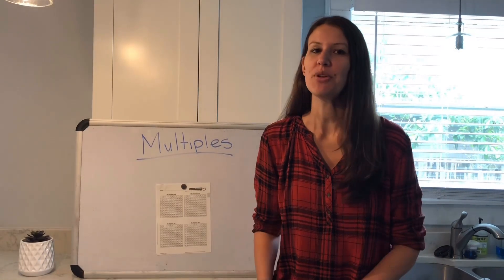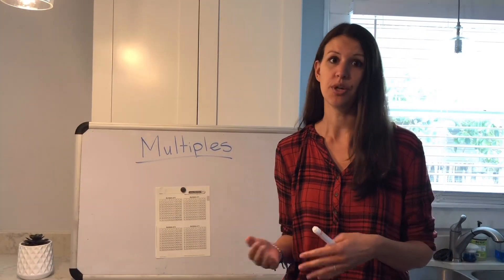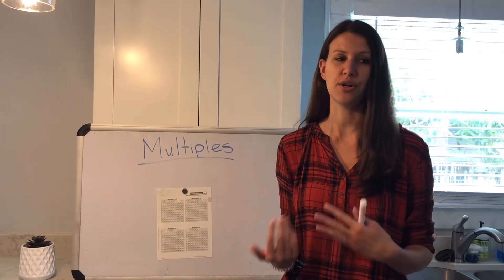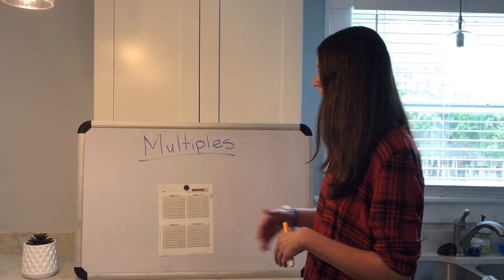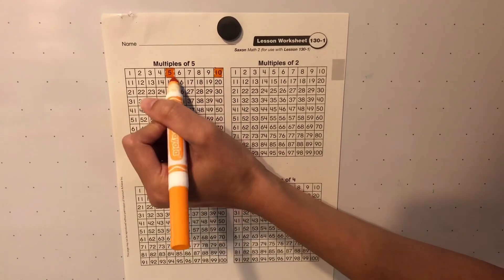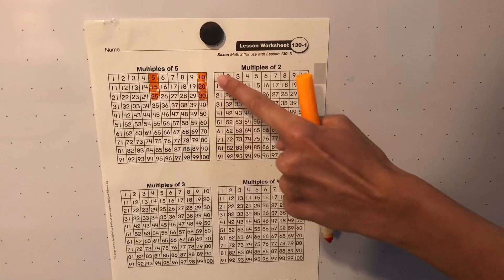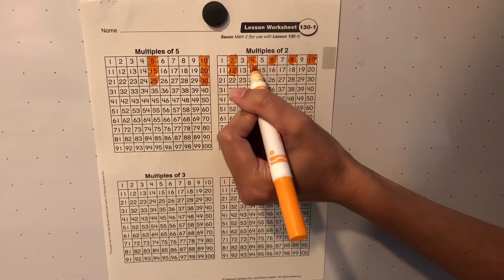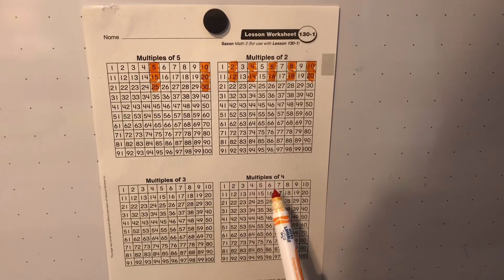Math: Identifying Multiples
In this lesson, you will learn what multiples are and how to fill out the lesson worksheet.